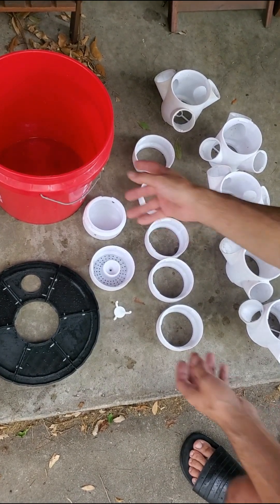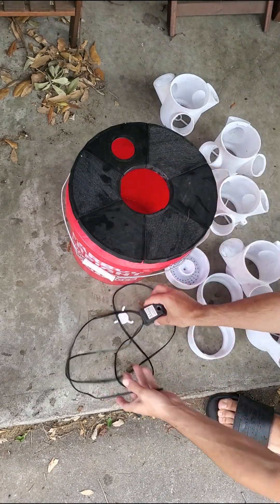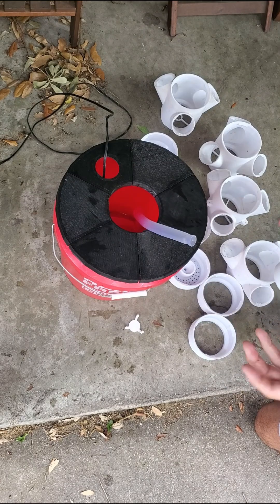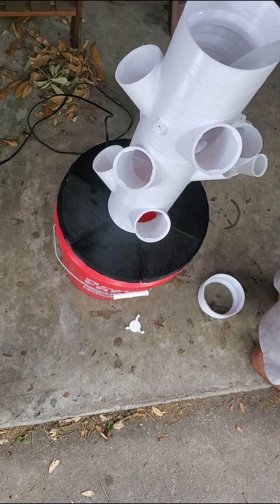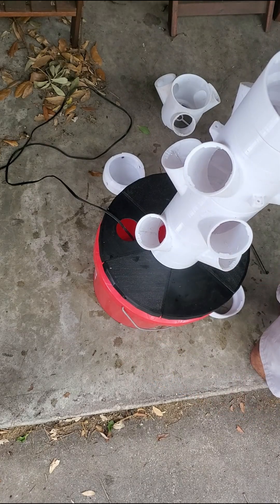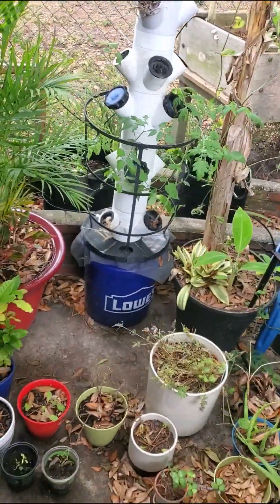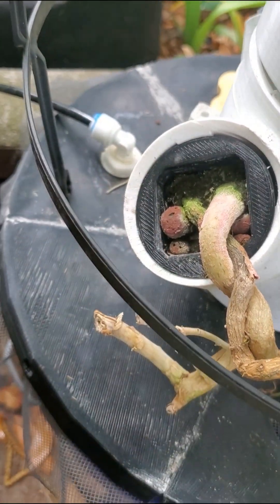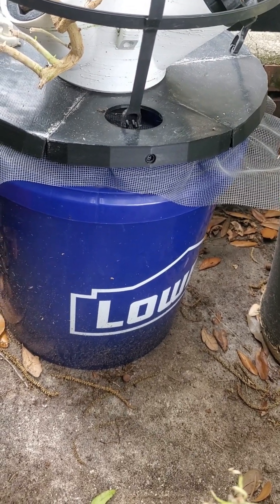3D Printed Hydro Tower Assembly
This is a demo video for the hydro tower kit that you can get at my Etsy store. This is meant to be a guide as this is a modular design and you can configure it many different ways.